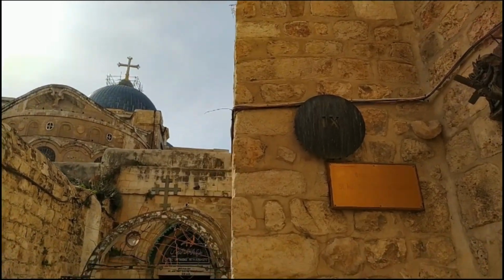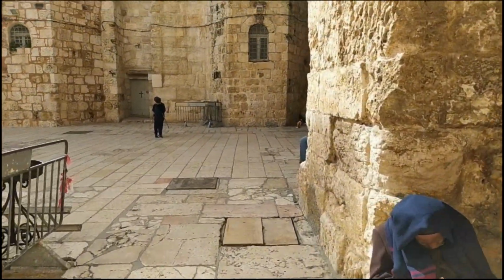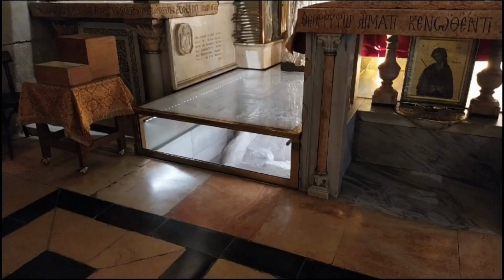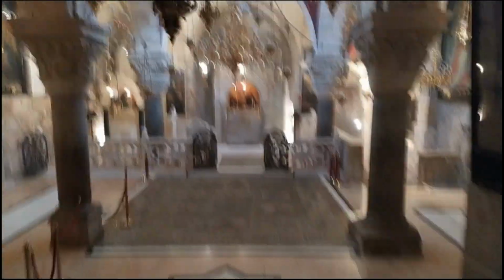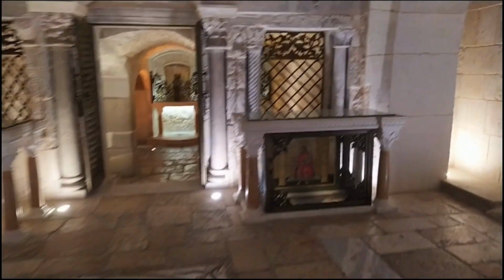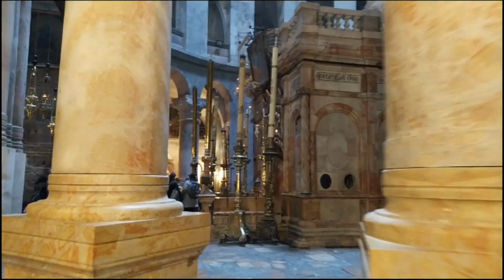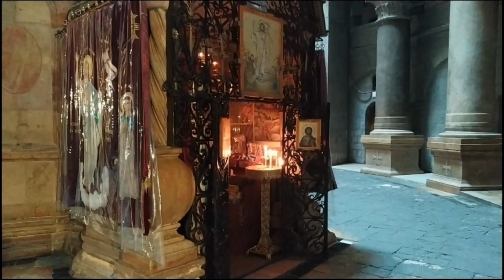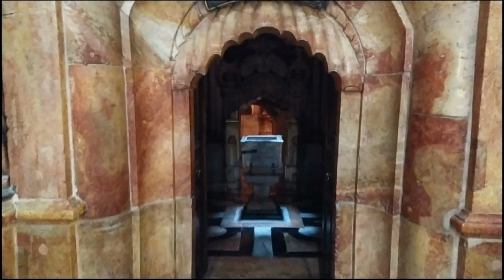Complete tour of the Holy Sepulcher in Jerusalem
From Station 9 of the Via Dolorosa to the Tomb of Jesus inside the Holy Sepulcher Church.
This short video will show you all there is to see inside the church. It was recorded in February 2021 with almost no visitors inside the Church because of the travel restrictions.

The 9th stations is next to the Egyptian Copts Monastery, which is above the Holy Sepulcher Church. From there you can easily walk to the large rooftop of the church. This part is occupied by dozens of Ethiopian monks, who live there under very basic conditions, in tiny rooms.

From the rooftop we take two set of stairs passing two Ethiopian  chapels before reaching the courtyard of the Holy Sepulcher Church.

After entering we see the Stone of Anointing, where Jesus was anointed before his burial.
At the right corner after entering the church we take a flight of stairs going up to Golgotha, the place of the crucifixion. At the Greek chapel it is possible to light candles. You can make your donation in the wooden box, next to the Greek priest, and take one or more candles.

Below that Chapel is the Chapel of Adam, where we see the crack in the rocks of Golgotha.
We go down to the Armenian chapels under the Church, passing a large painting showing the holy mountain Ararat, where Noah  set foot on land again.

That is al according to tradition (att), as is the story of Queen Helen, who found a few crosses in the lowest chapel. The story goes that she interrupted a funeral parade to use a dead body to identify the true cross.

Next we visit the small Assyrian Chapel, which has an entrance to a first century burial cave. The burial cave of Jesus would probably have looked the same, also with a rolling stone to close the cave.

In front of the Assyrian Chapel is a place for the Egyptian Christians, the Copts, where bedrock from the burial place of Jesus can bee seen.

After making a circle in the church we are close to the Stone of Anointing, where it possible to get candles from The Armenian monks.

Last you see the center of the church which is also the center of Christianity,  The Edicule, meaning "little house" in Latin, it is the tomb build on  the location of Jesus' burial and resurrection, att.